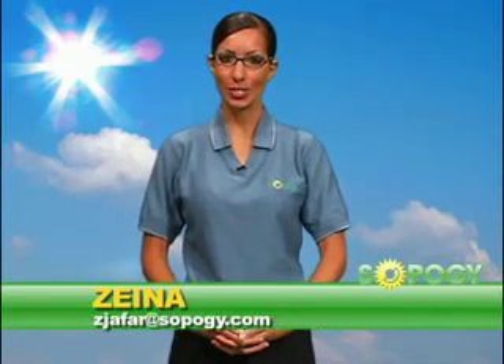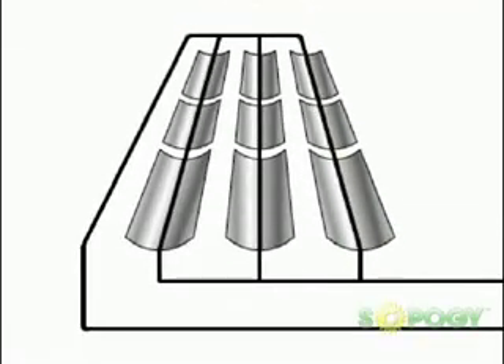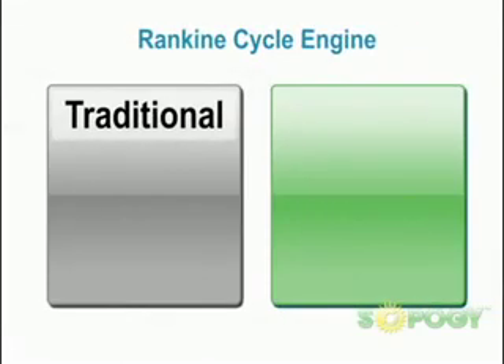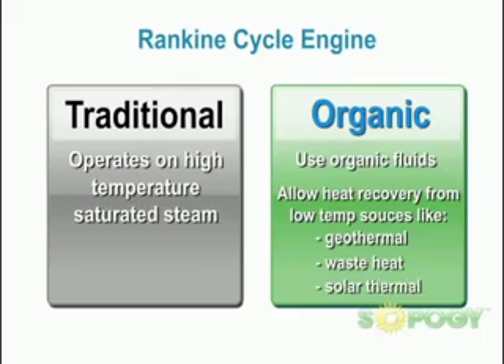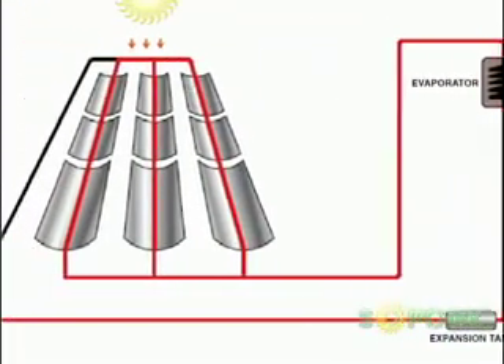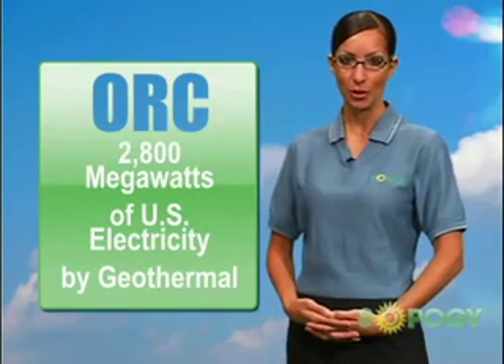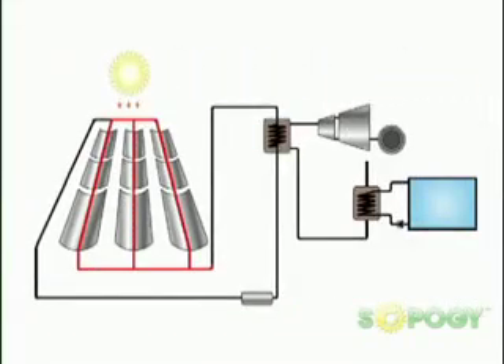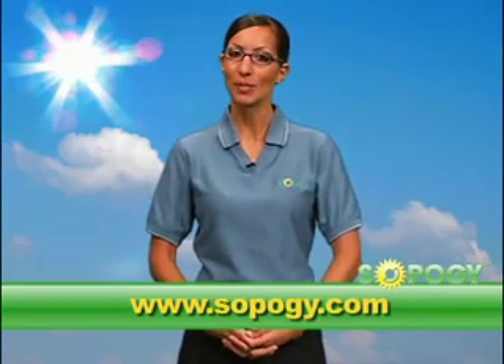Solar Air Conditioning - Electricity 101 3/4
Solar Air Conditioning - Absorption Cooling System from SOPOGY, one of the manufacturers.